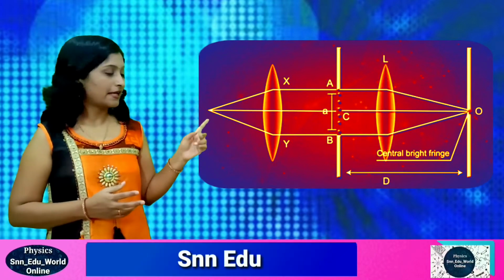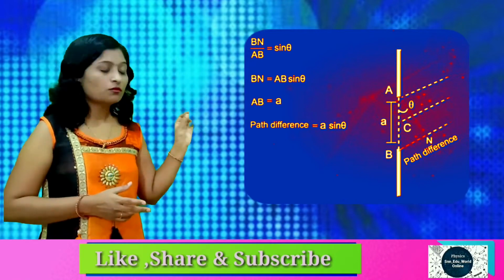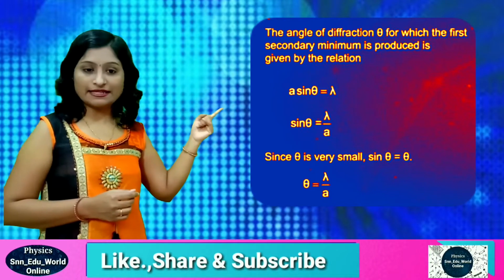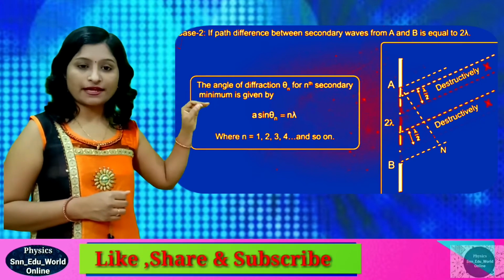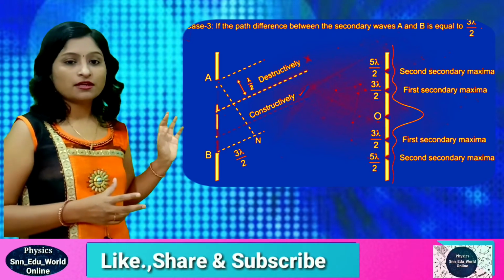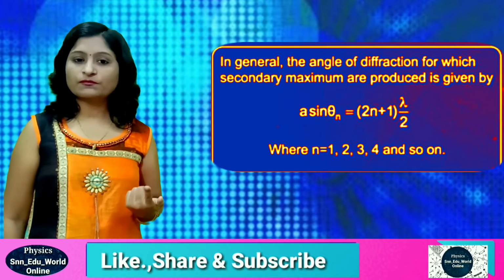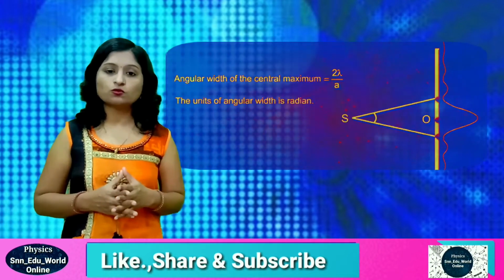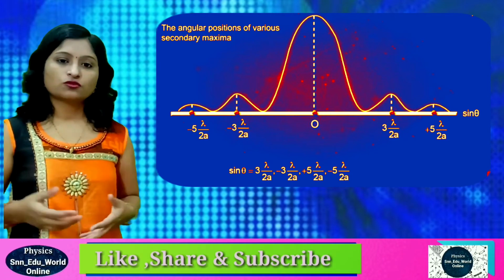Physics, Wave optics lecture 21 Fresnel's single slit experiment for diffraction pattern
Physics, Wave optics lecture 21 Fresnel's single slit experiment for diffraction pattern new syllabus class 12 # B. SC